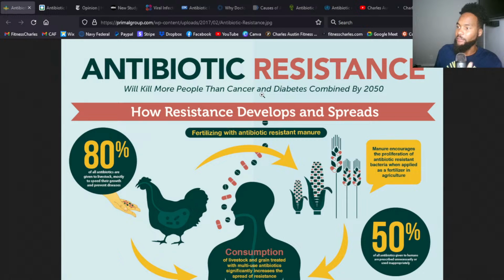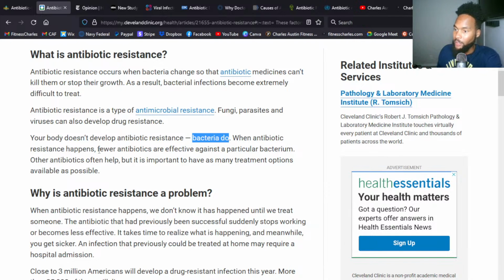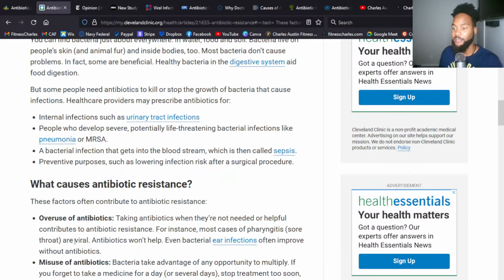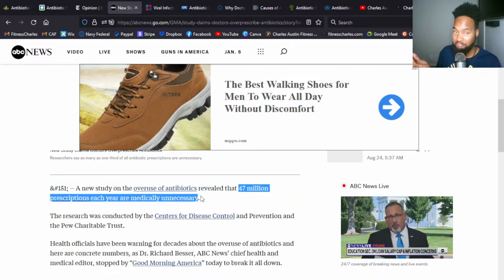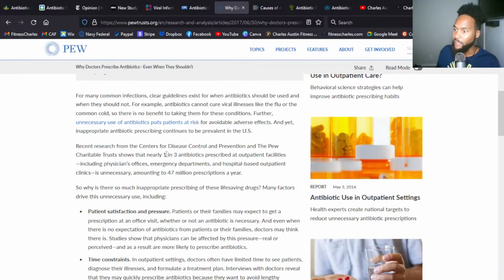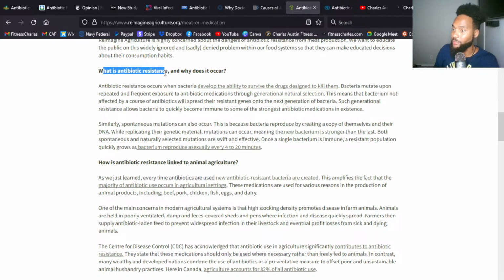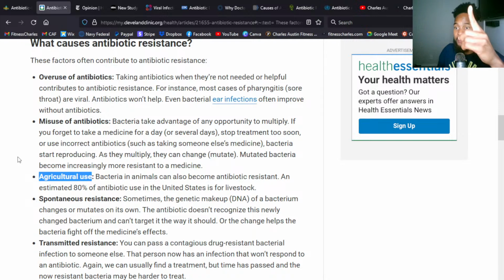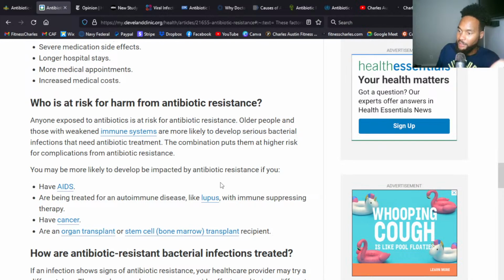Antibiotic Resistance; Causes & Prevention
Today I want to discussantibiotic resistance. What it is, what causes it and how you can prevent it.?

Any information on diseases and treatments available at this channel or presented in any of its videos is intended for general guidance and entertainment and must never be considered a substitute for advice provided by a doctor or other qualified healthcare professional. Always seek the advice of your physician or other qualified health care professional with questions you may have regarding your health, wellness and any medical conditions. Although Charles Austin Fitness takes all reasonable care to ensure the contents of its YouTube channel is accurate and up-to-date, health/medical science is always changing and all information contained is provided 'as is'. Charles Austin Fitness makes no warranties or representations of any kind concerning the accuracy or suitability of information contained on this channel. Charles Austin Fitness may at any time, at its sole discretion change or replace information available on this channel. To the extent permitted by law, Charles Austin Fitness shall not be liable for any direct, incidental, consequential, indirect or punitive damages arising out of access to or use of any content available on this channel, regardless of the accuracy or completeness of any such content. Charles Austin Fitness disclaims any control over, relationship with or endorsement of views expressed by other YouTube users. Always conduct your own research and the consult of a physician or other qualified health professional before making any changes to medication, diet, exercise or lifestyle.